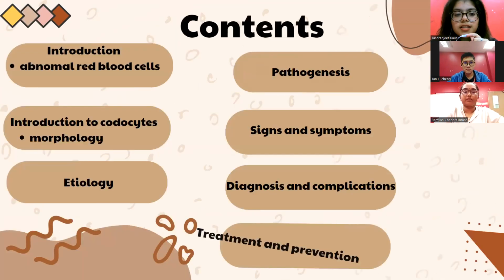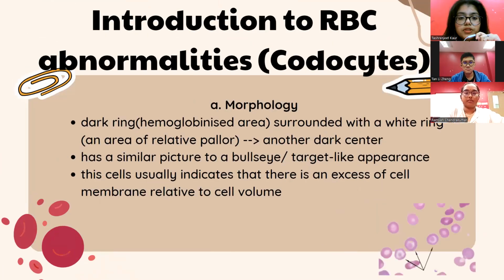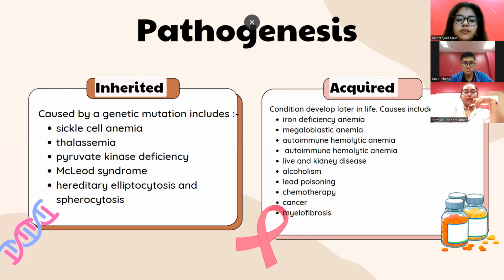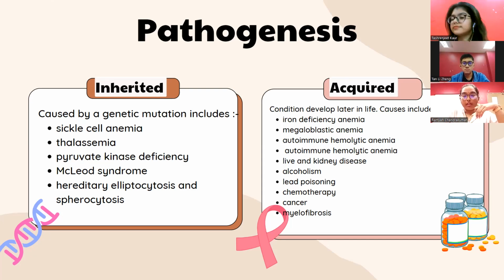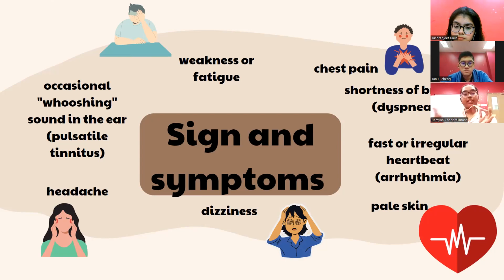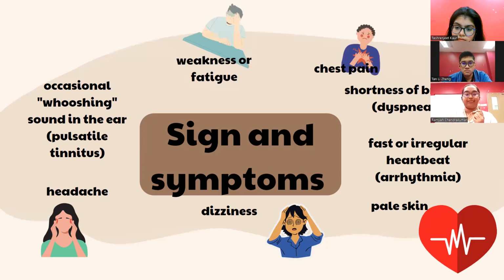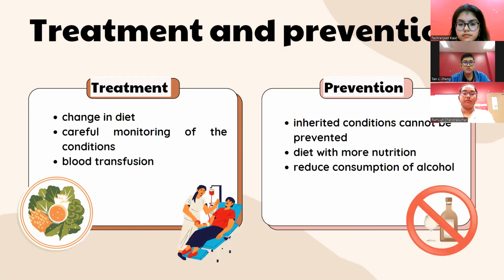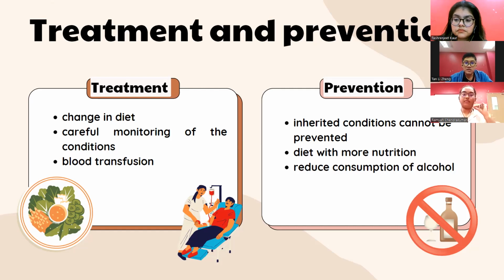Haematology Assignment 2